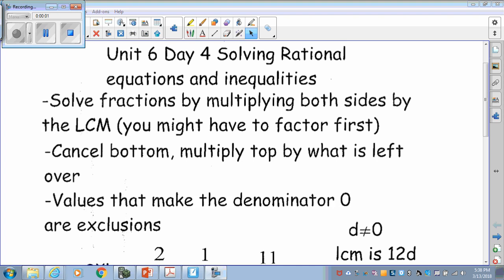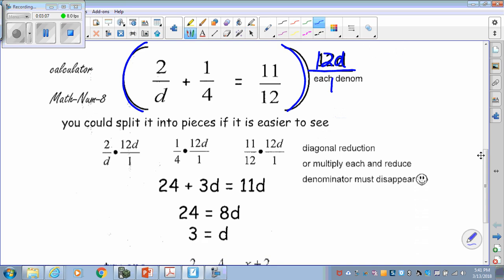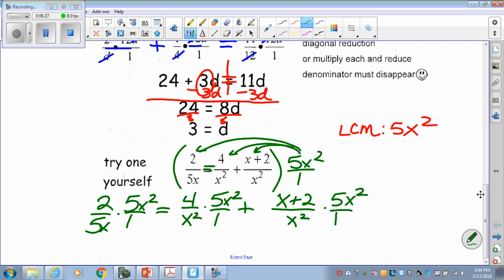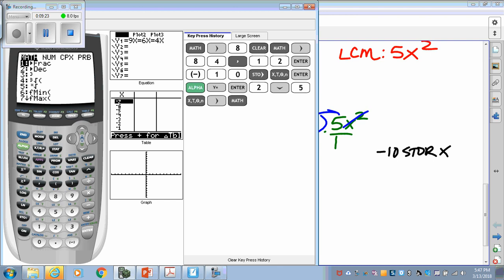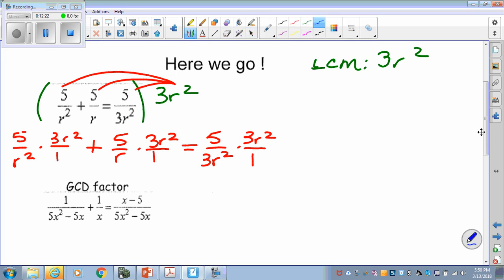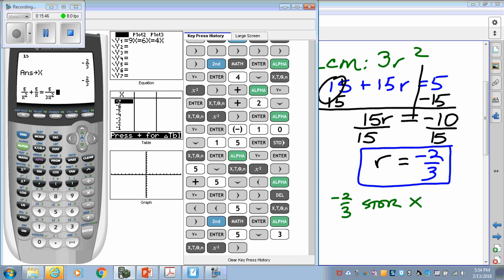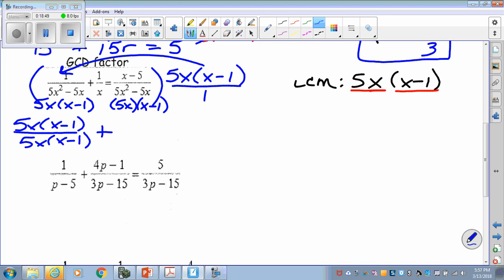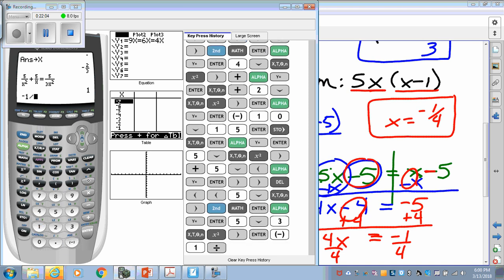U6 D4 Solving Rational Equations Intro